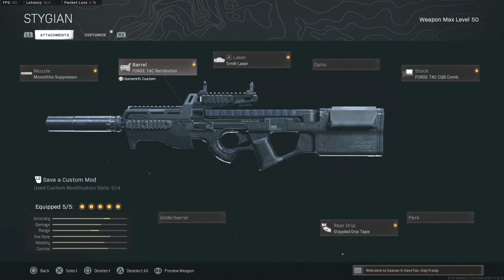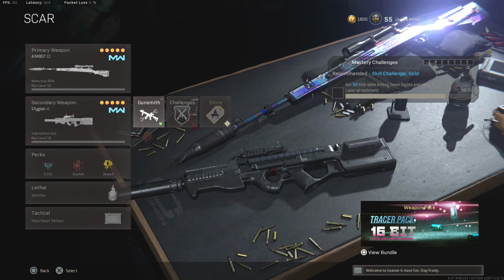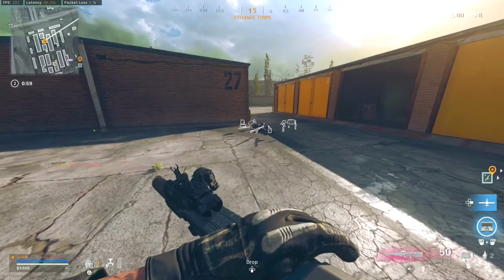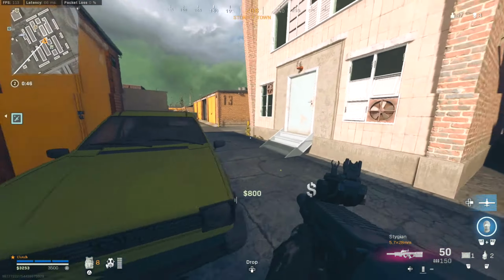the *SECRET* P90 LOADOUT in SEASON 4 (Best P90 Class Setup) Warzone Best P90 Loadout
-Captain Clutch

the "P90" is BACK in WARZONE SEASON 3! BEST P90 CLASS SETUP/LOADOUT! NO RECOIL! (COLD WAR WARZONE)